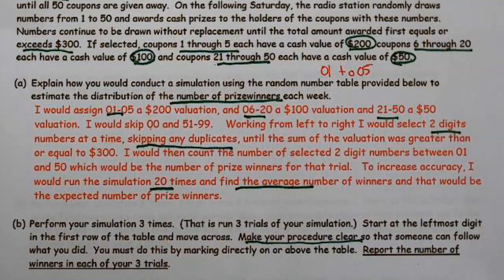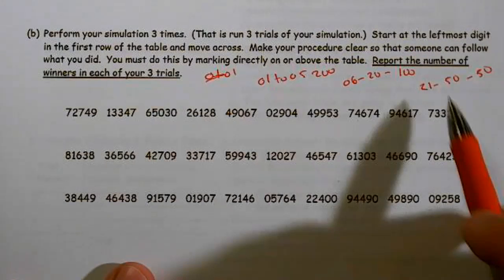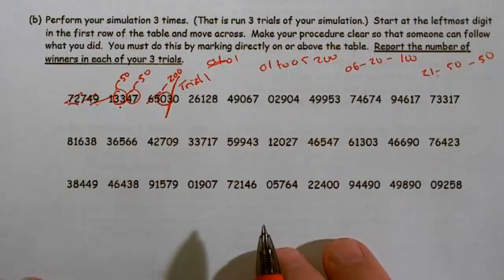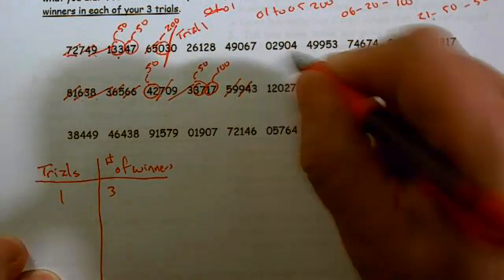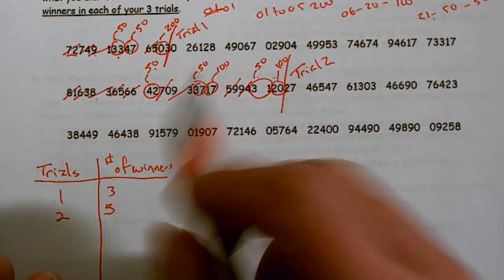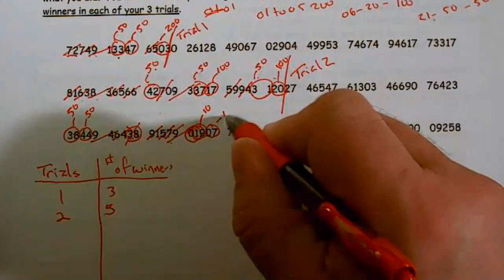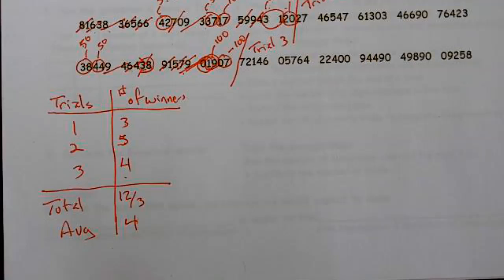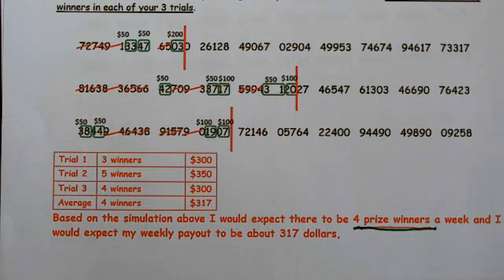02 Unit 5 Simulation Scenario 1 Pg 7